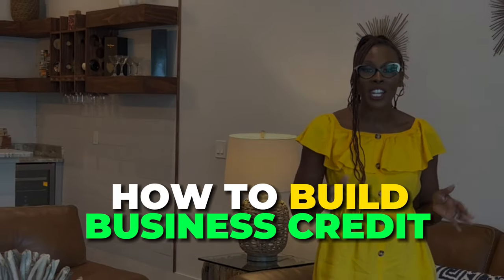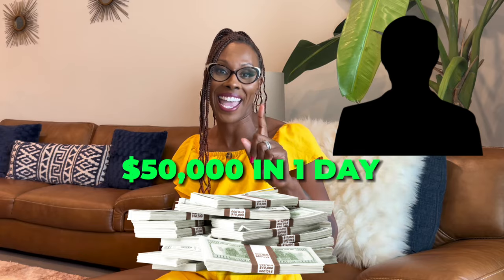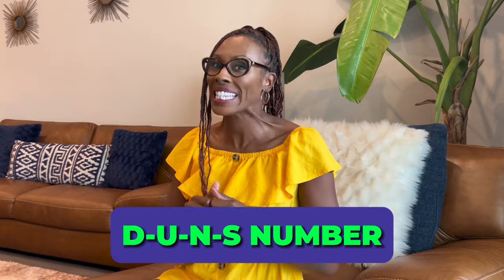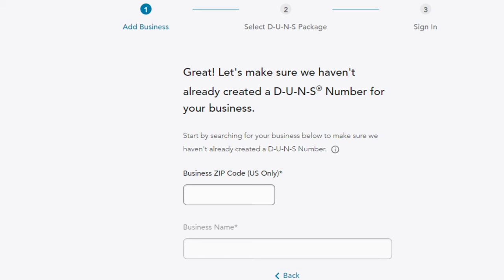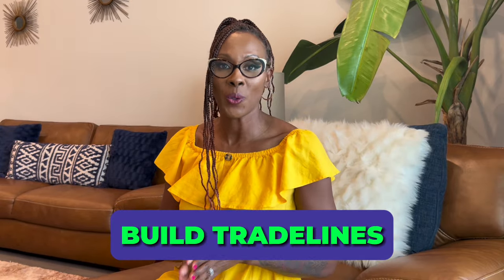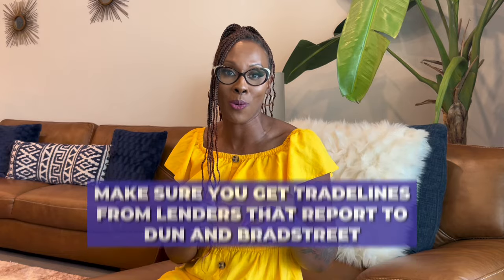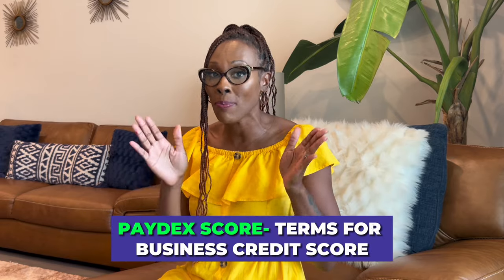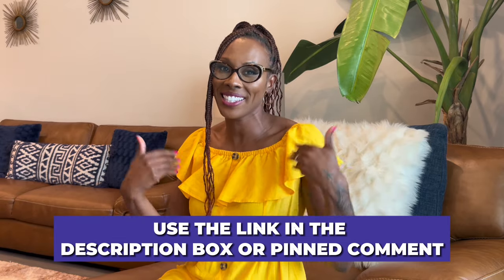How To Build Business Credit With D-U-N-S Number (D&B Tutorial)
How To Build Business Credit With D-U-N-S Number
In this video, we're going to show you how to build business credit with the D-U-N-S number.

This is a valuable resource that can help you start and grow your business. By having a D-U-N-S number, you'll be able to access low-interest loans and credit cards. This video will teach you how to get a D-U-N-S number and use it to your advantage in business.

Key Moments In This Episode
00:00 Introduction
01:05 Differences Between Business Credit And Personal Credit
02:24 Dun and Bradstreet Introduction
02:55 Step-by-step on how to get DUNS number
04:45 Warning That You Need To Know Before You Do This
06:18 How To Get Tradelines
08:18 Paydex score
08:40 The Best Expert In Business Credit

How To Get Business Funding With Bad Credit (Your Business Need This!)